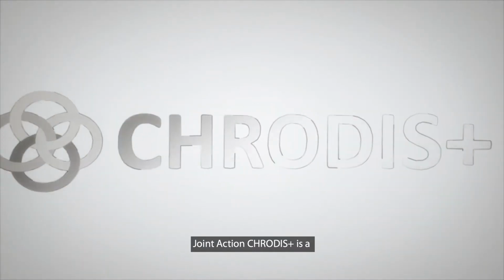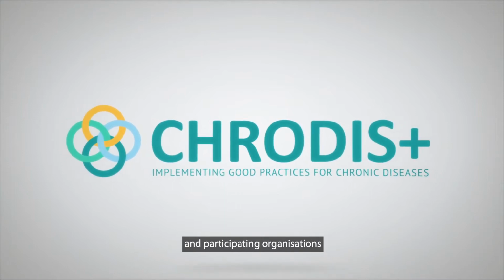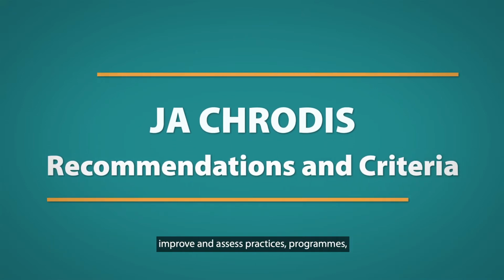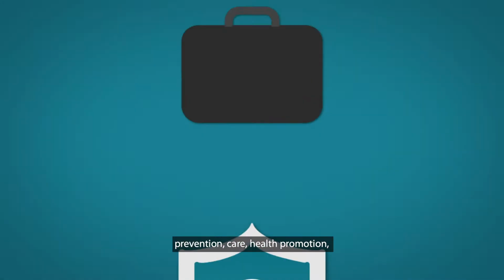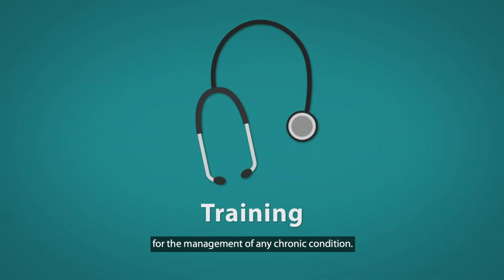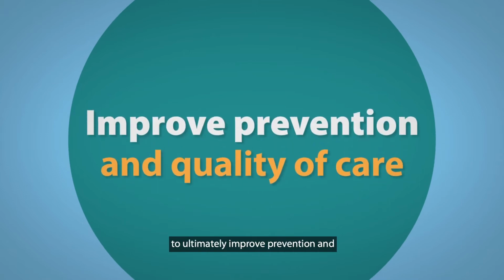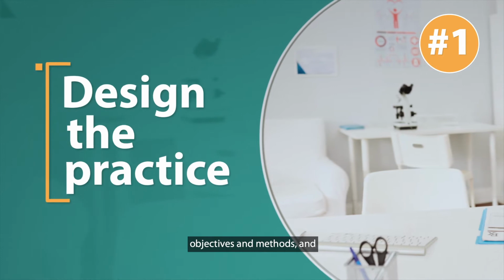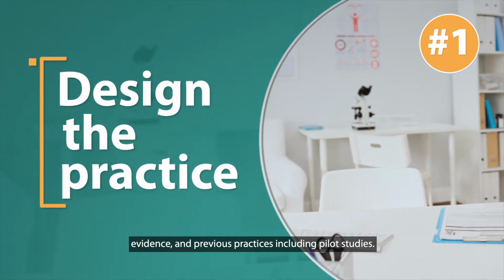The CHRODIS PLUS QCR Tool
The Quality Care Recommendations (QCR) Tool is a set of recommendations and criteria to develop, assess and improve practices, programmes, strategies and policies in various domains such as health promotion, education and training.